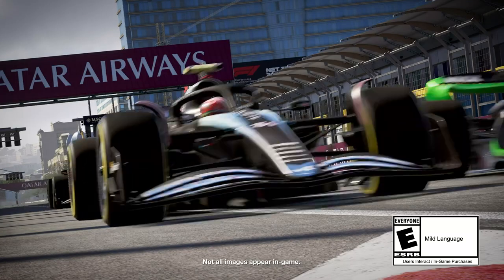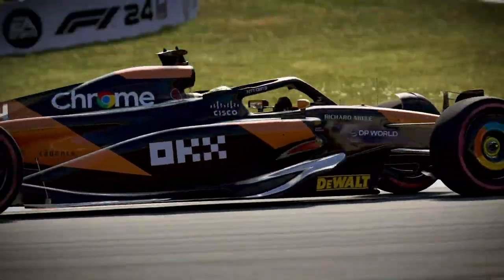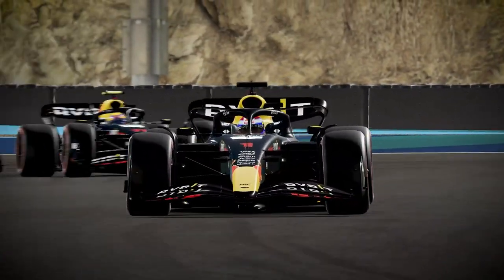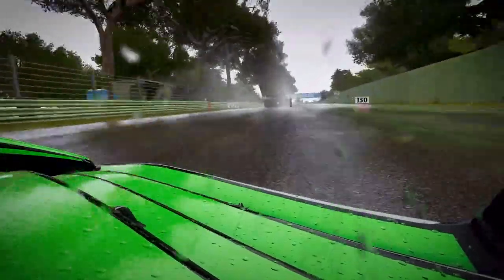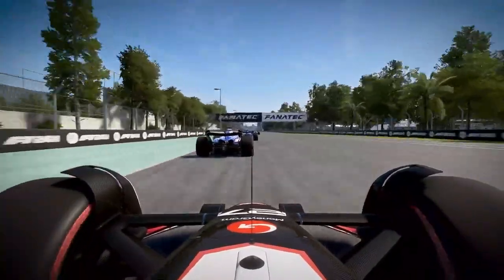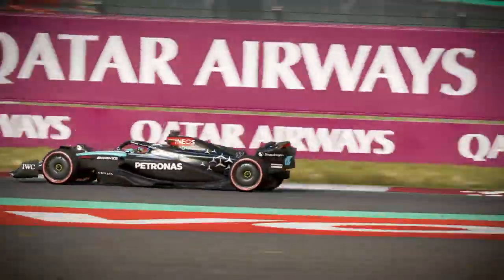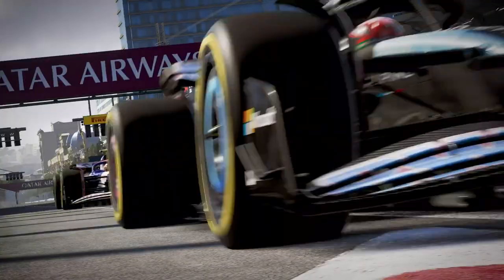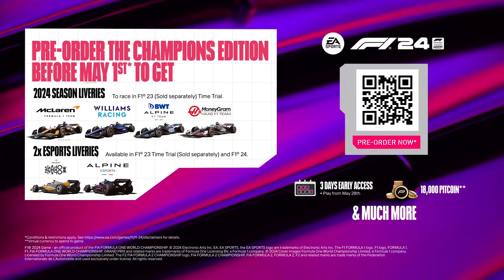EA SPORTS F1 24 Gameplay Deep Dive Trailer | Electronic Arts | GaminG HuB